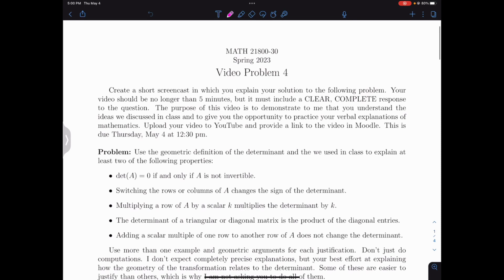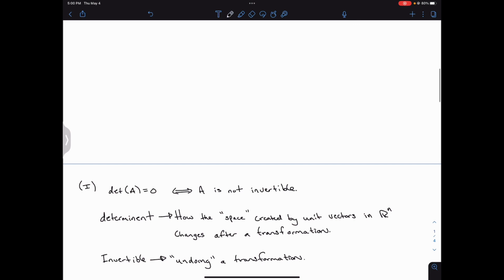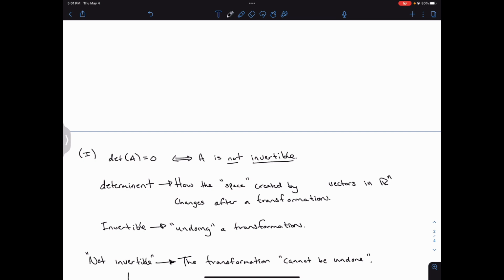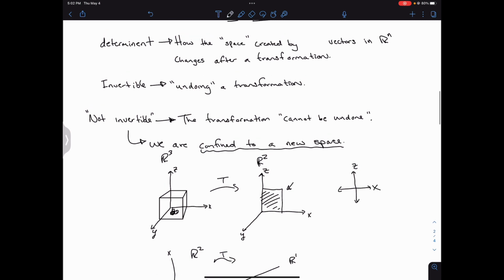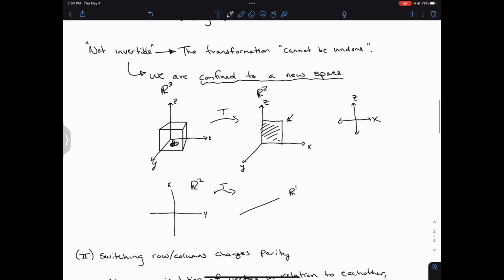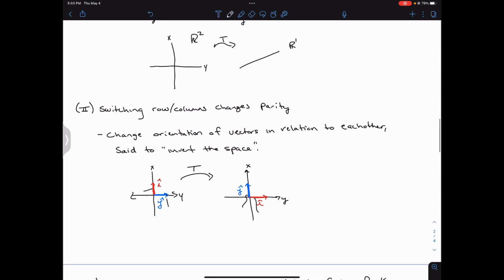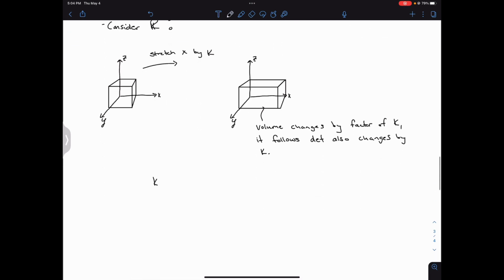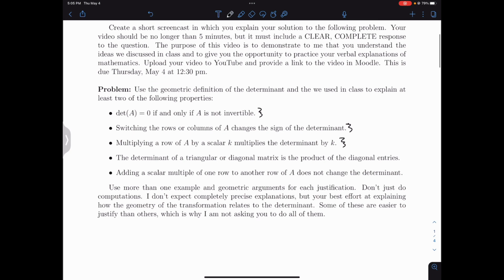Linear VP 4